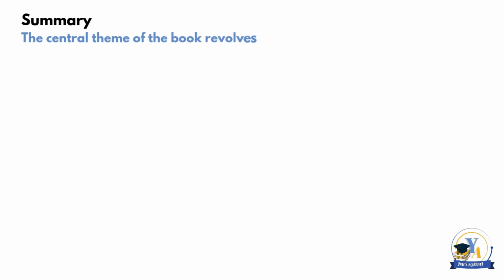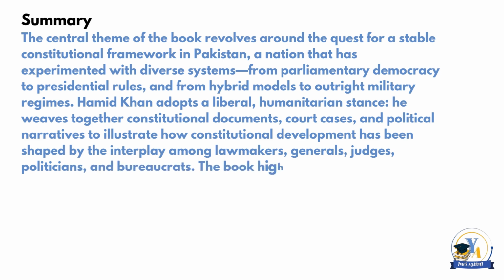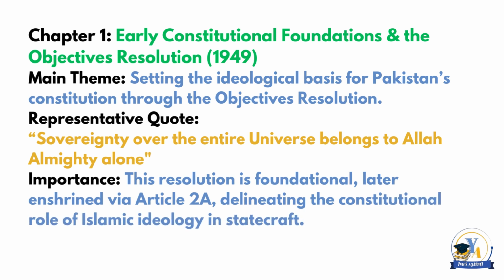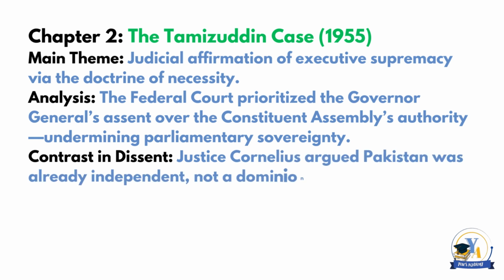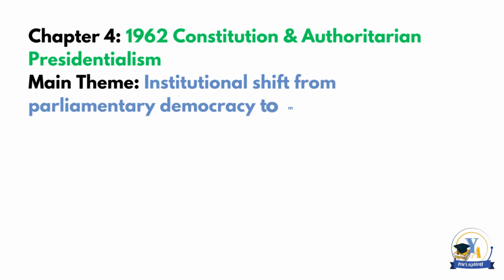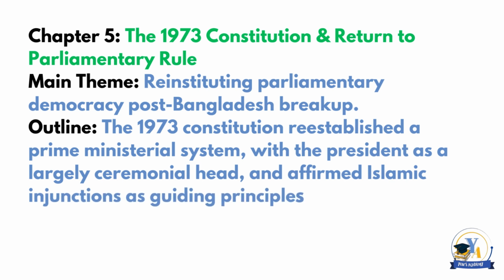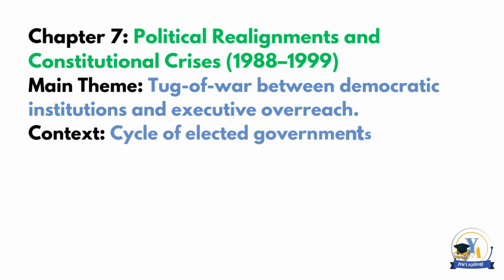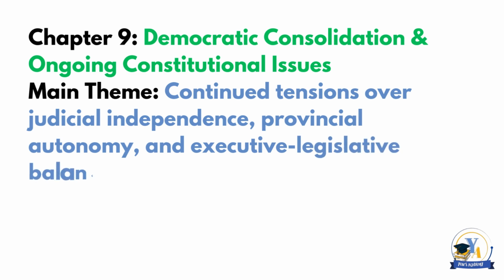Hamid Khan’s Constitutional & Political History of Pakistan | Detailed Book Review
Welcome to this detailed review of "Constitutional and Political History of Pakistan" by Hamid Khan – one of the most important books for understanding Pakistan’s political and constitutional journey.

In this video, we cover:
✅ Main theme of the book
✅ Detailed summary of key developments
✅ Chapter-wise breakdown with important topics & quotations
✅ Critical analysis of Pakistan’s constitutional challenges
✅ Conclusion & relevance for CSS, law, and political science students

This book is essential for:

📘 CSS Aspirants (Pakistan Affairs, Current Affairs, Political Science, Constitutional Law)

🎓 Law and Political Science students

📚 Anyone interested in Pakistan’s constitutional and political history